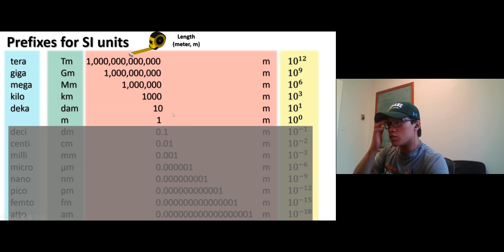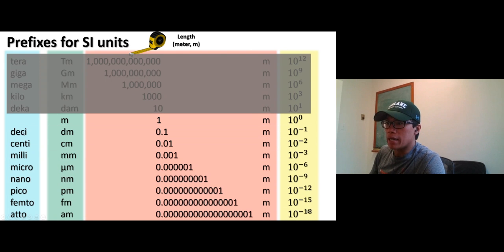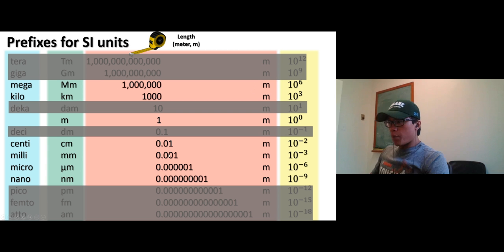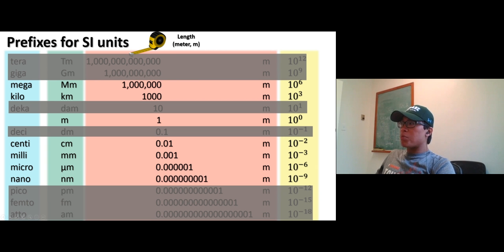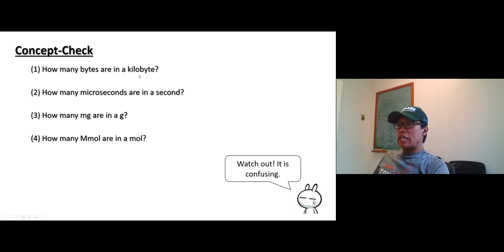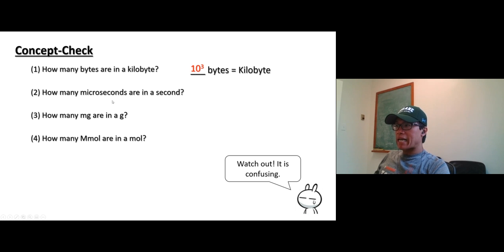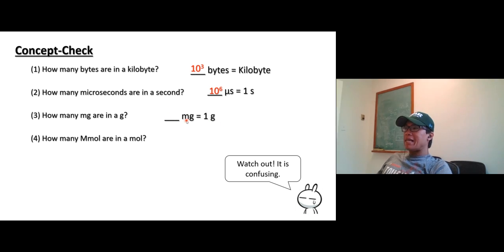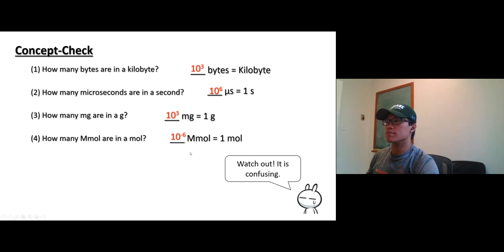Video Ch2 5 Prefixes for SI units default